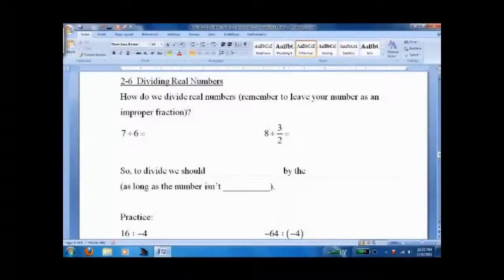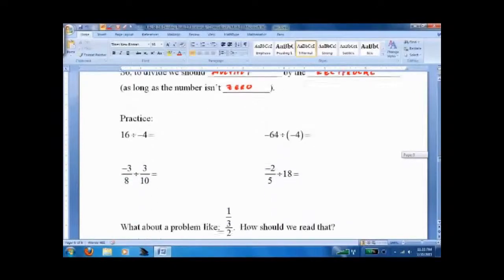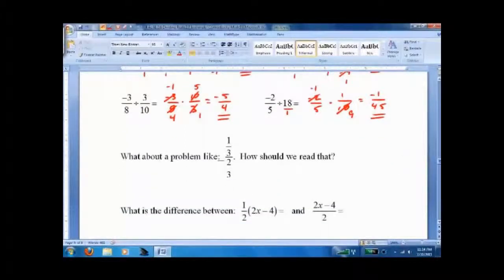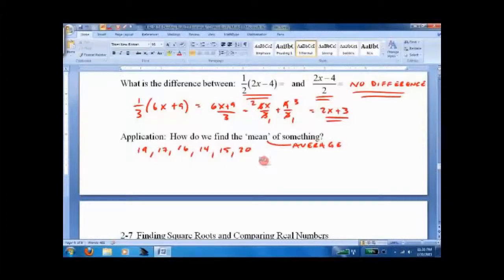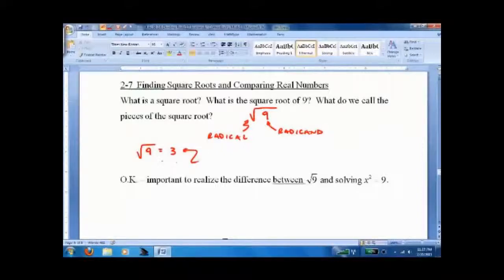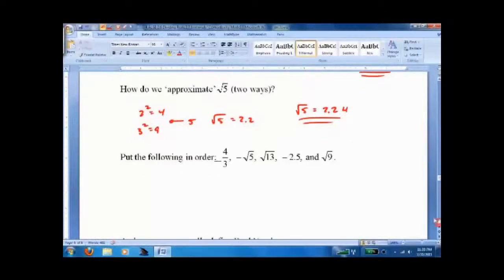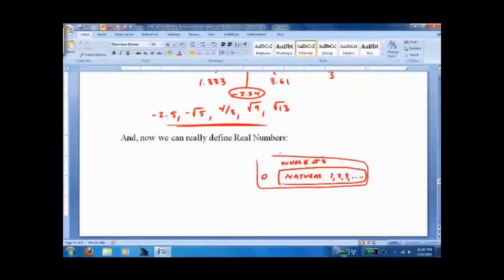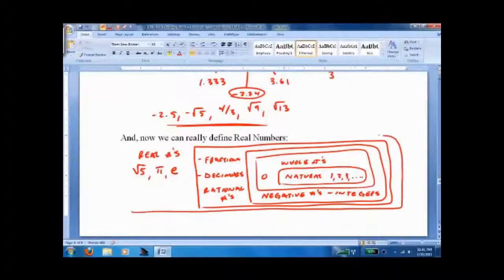2-6 & 2-7 Divide and Compare Real Numbers